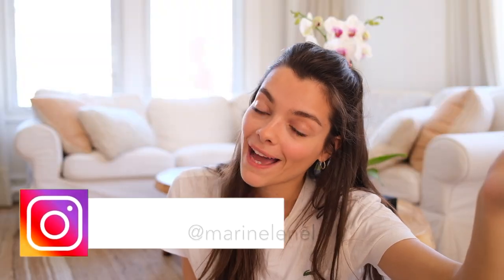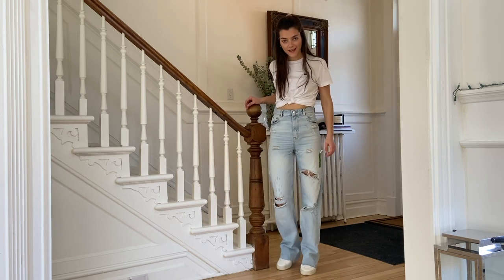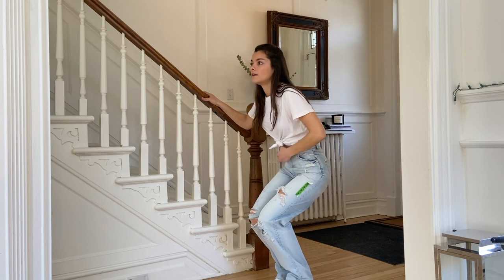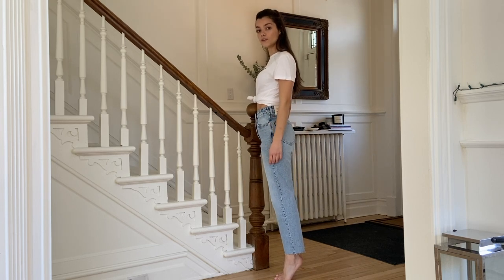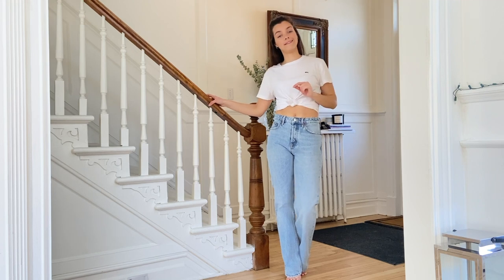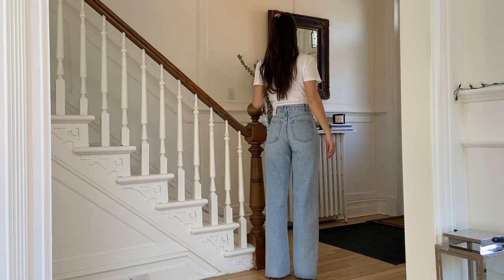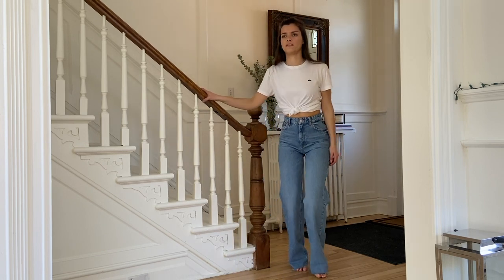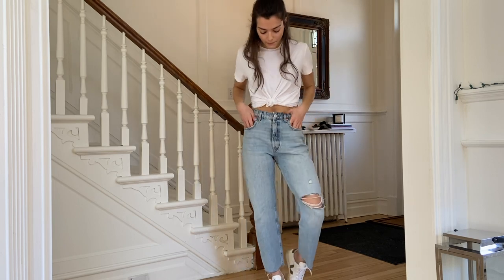Straight legs jeans try on | Get the French look ! 💋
Here is a little try on video of the new jeans at Zara ! All wide legs, hope you like it !